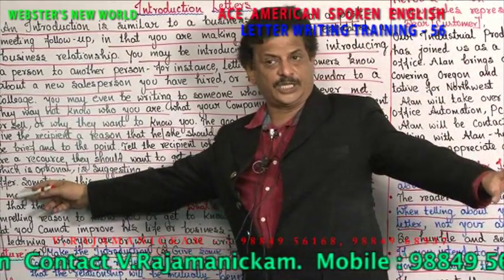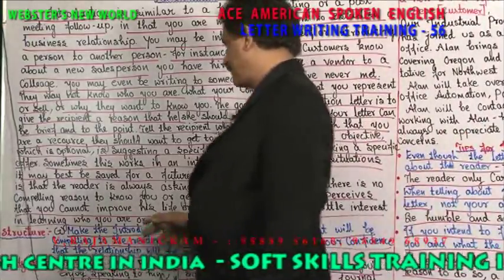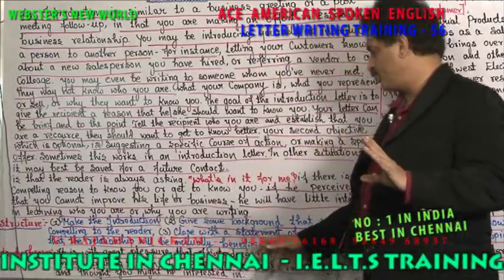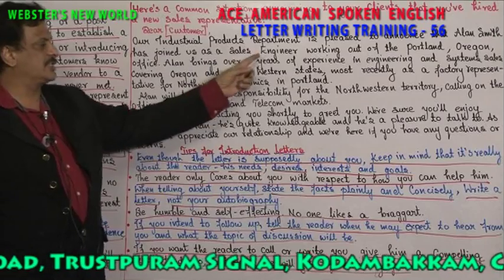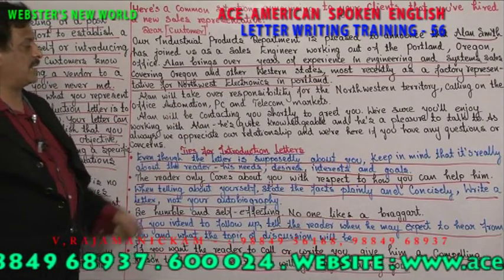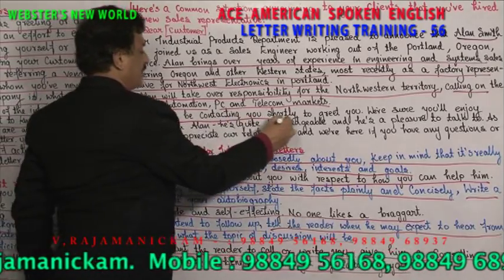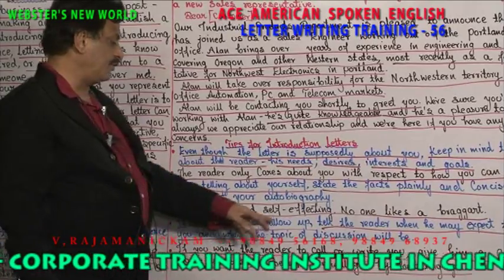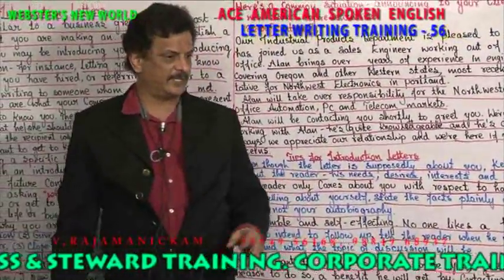LETTER WRITING TRAINING 56